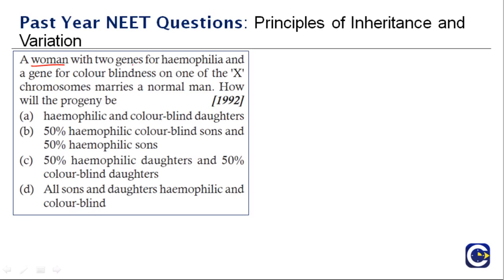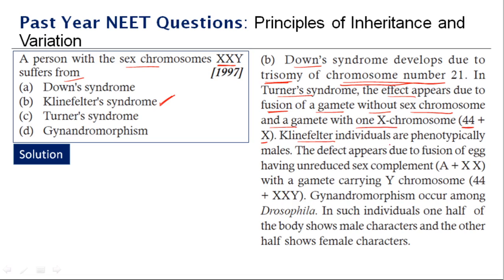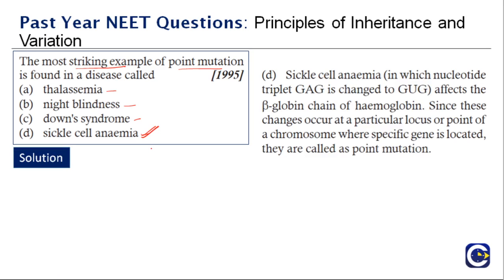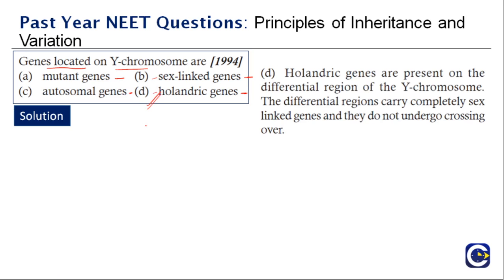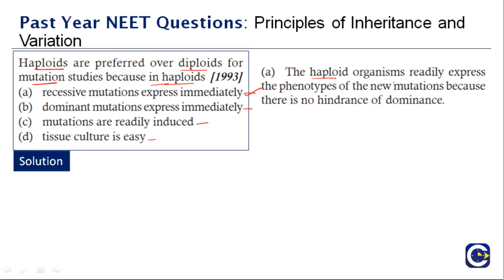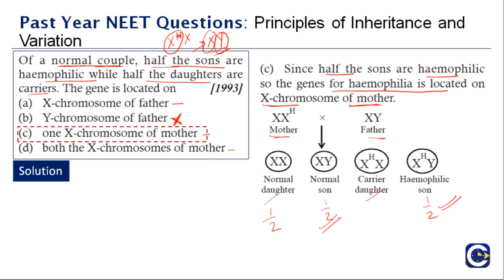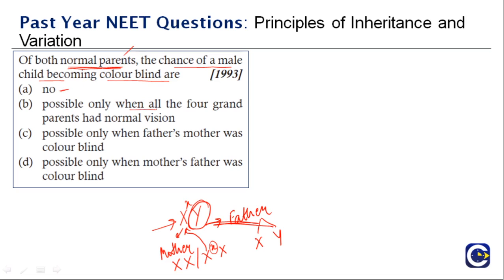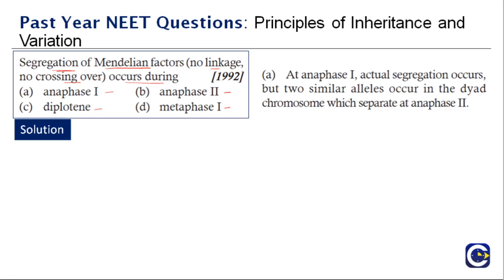Past Year NEET Questions-Principles of Inheritance-Part 13